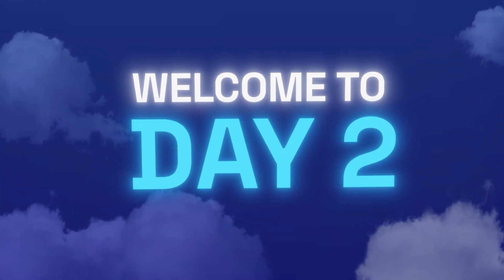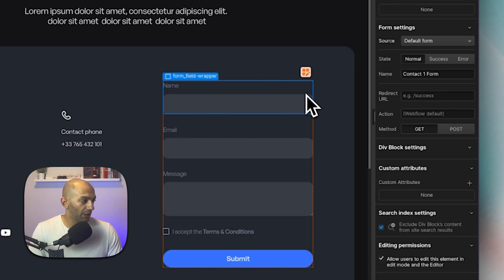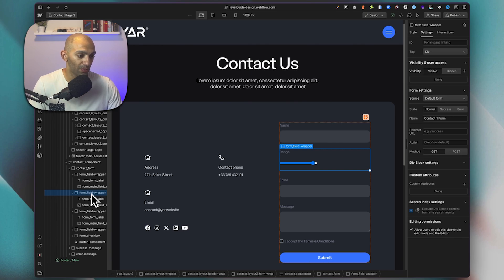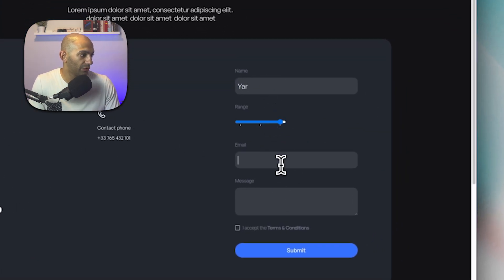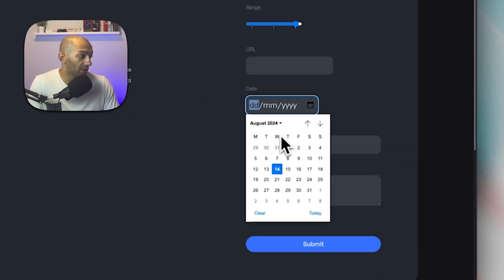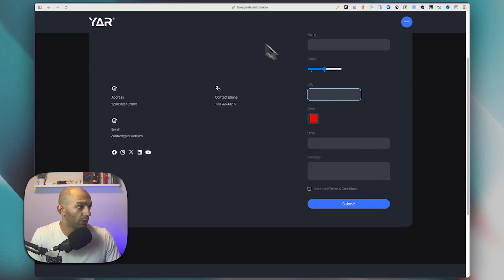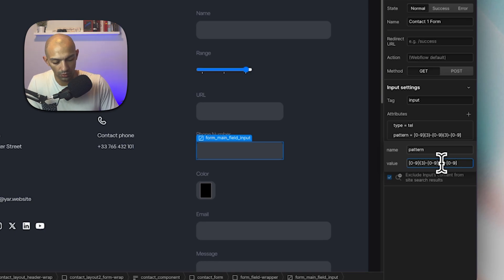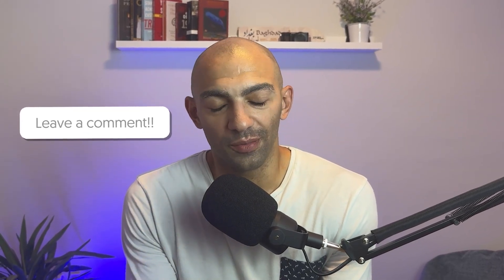Master Advanced Webflow Forms | Range Sliders, Date Pickers & More!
On Day 2 of 100 Days of Webflow, we'll dive deep into advanced form elements using "Custom Element" from Webflow, making range sliders, date pickers, and other interactive components to enhance user experience.

Timeline:
01:23 - Range
03:03 - Adding ticks to Range slider
05:03 - URL field
06:05 - Date & Time Picker
07:25 - Color Picker
08:25 - Phone number